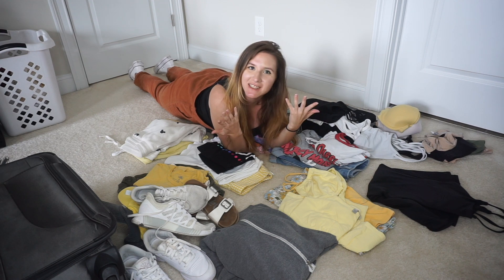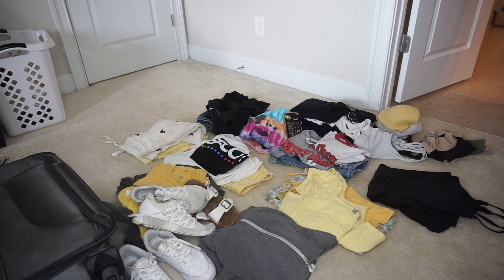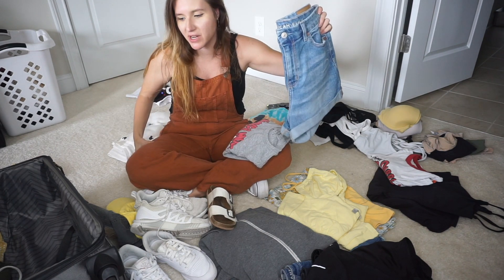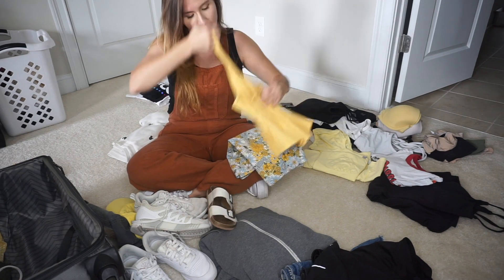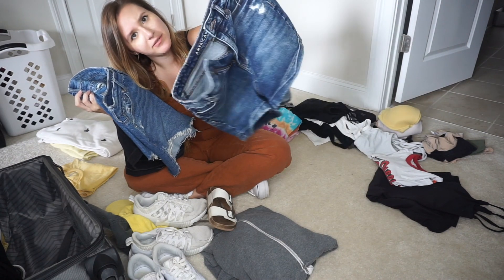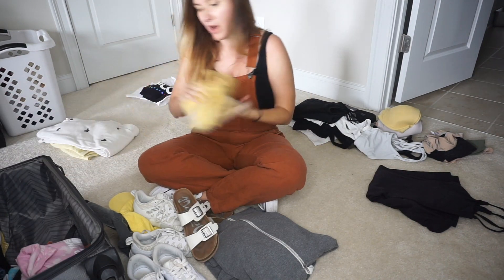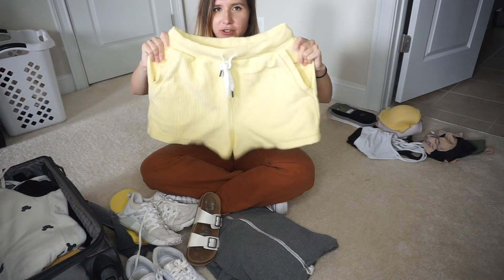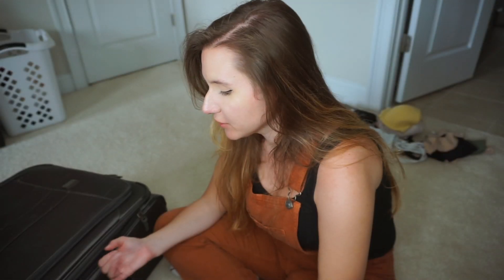Pack With Me For Disney World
Hello,
these are some of the things I'm planning on wearing for my Disney trip! yes I know I'm an over packer but I like to be prepared.

Sometimes I make tiktoks

Music Used